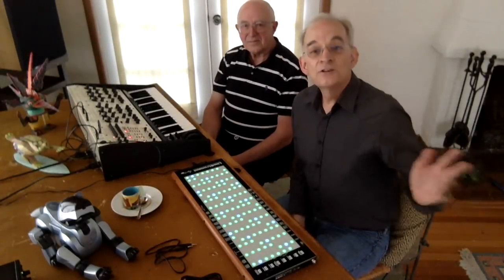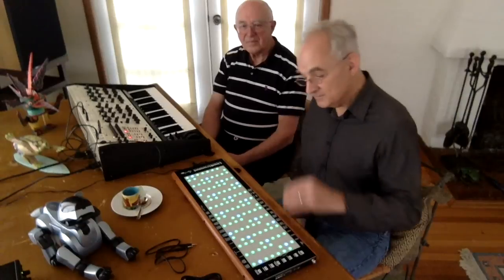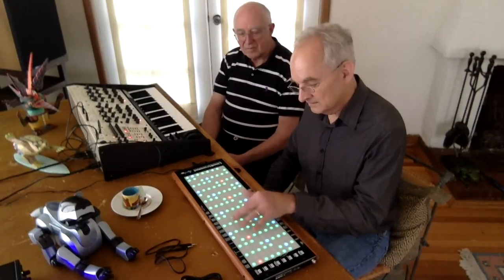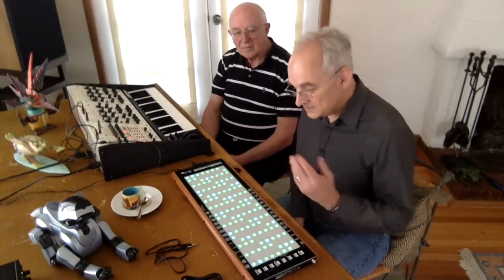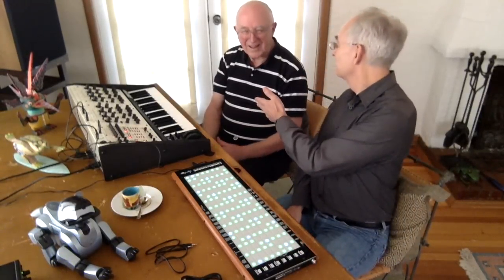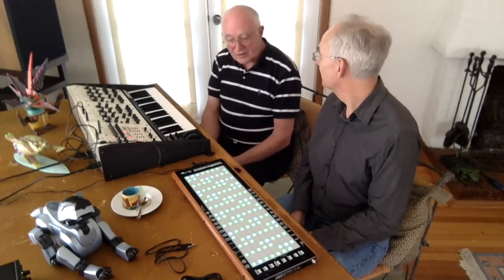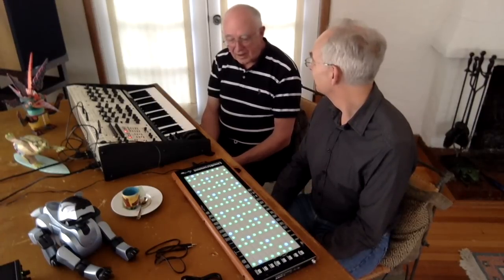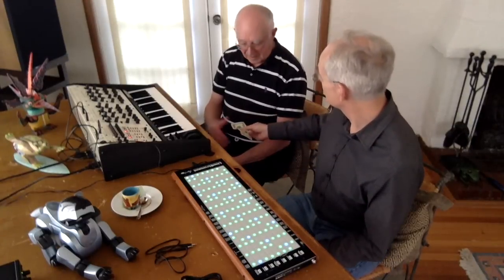Tom's "Two Voice Pro" & Roger's LinnStrument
Tom Oberheim hooks up his "Two Voice Pro" synthesizer to Roger Linn's LinnStrument for 3-dimensional control of analog synthesis.